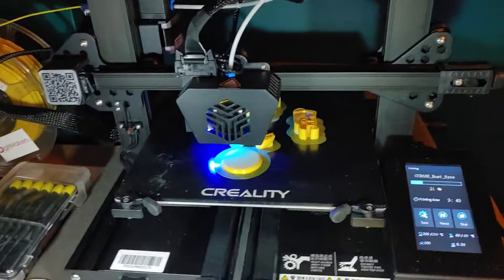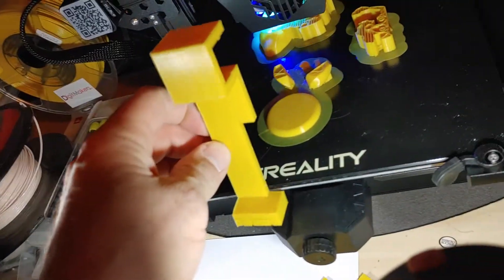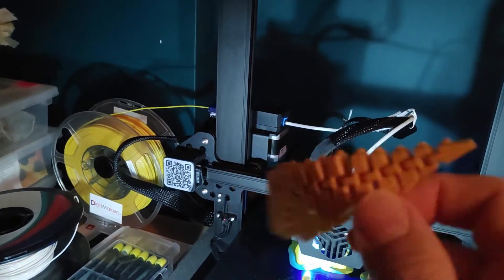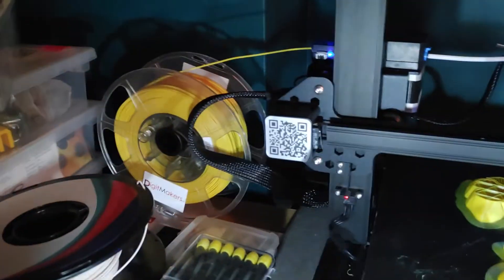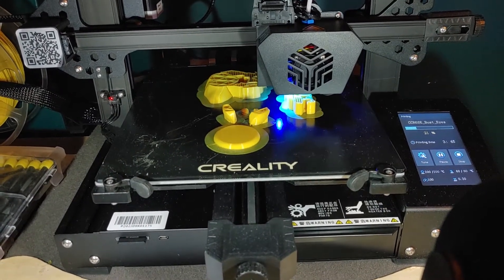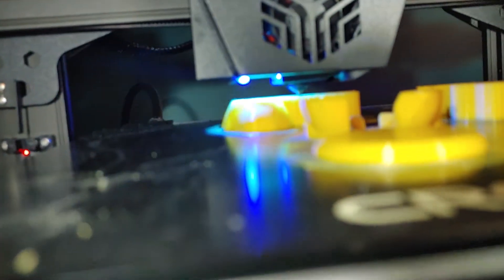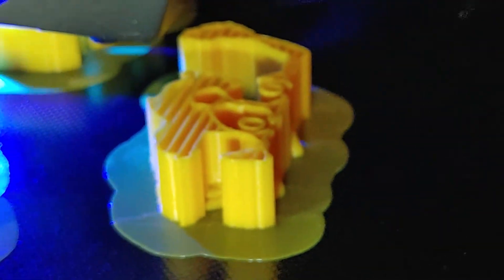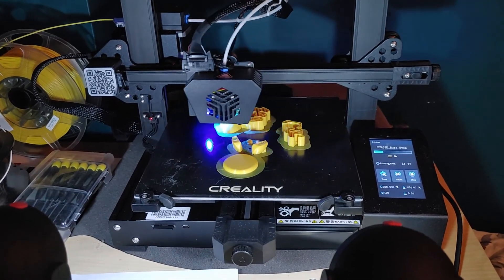Creality CR6 SE printing update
the Creality CR6 SE with 32 bit board printing 24/7.
Great bed leveling creating smooth layers.